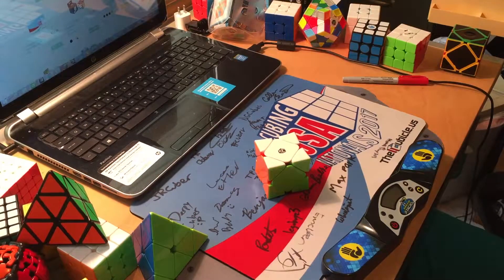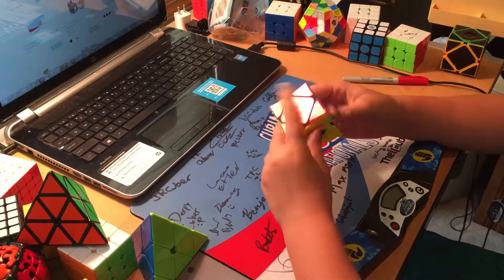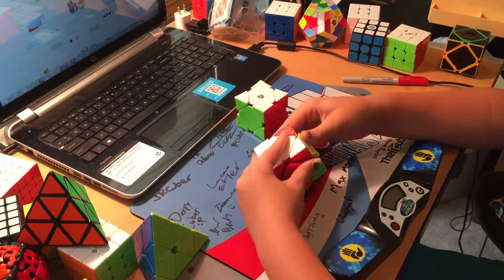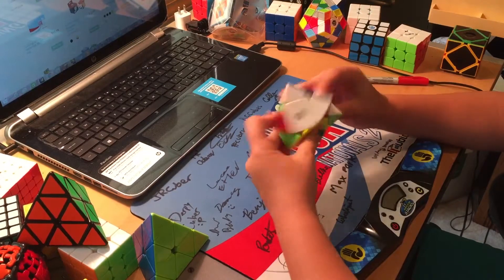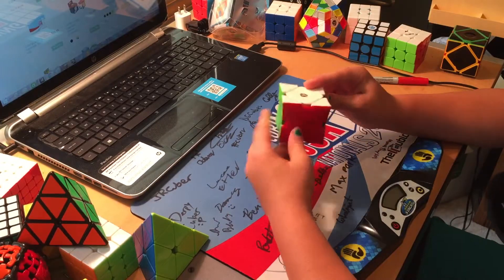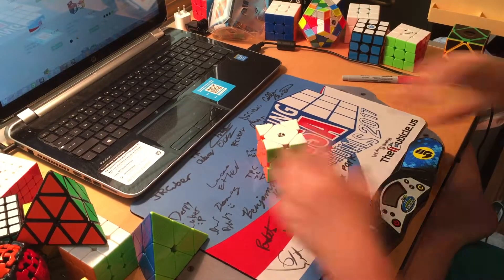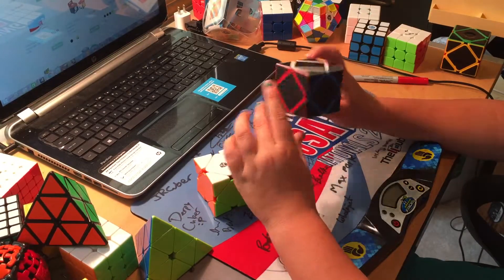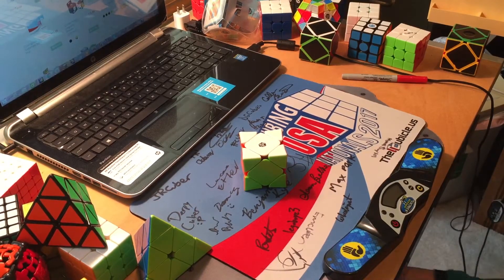X-man Wingy Concave Skewb- review